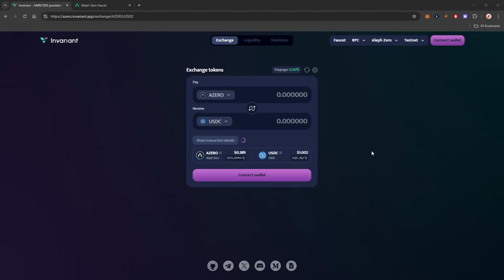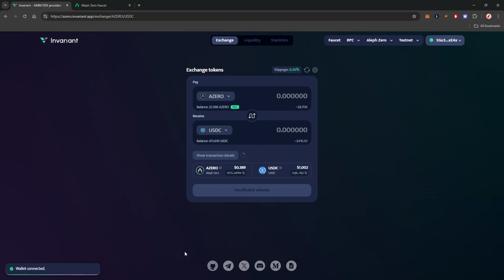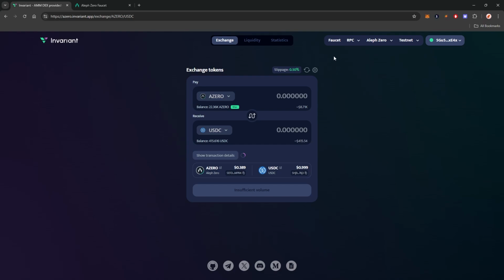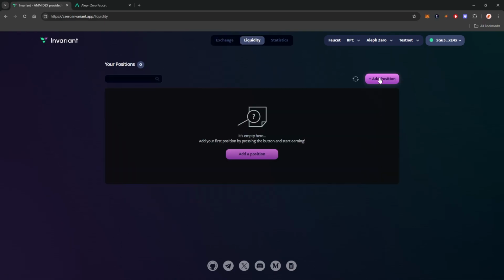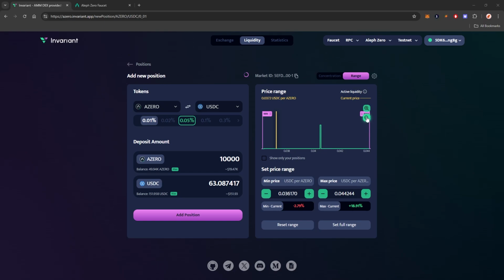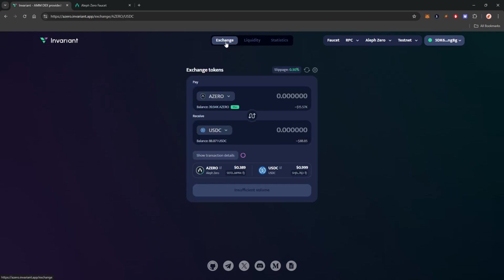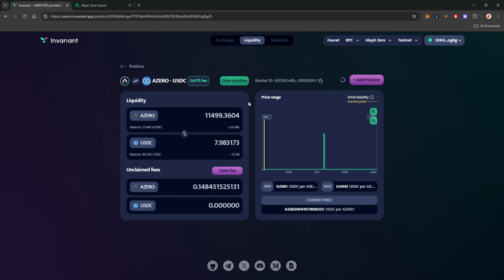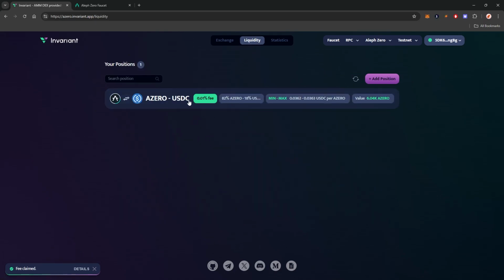Invariant on Aleph Zero - Testnet Tutorial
0:00 Introduction
0:17 How to connect a wallet?
0:33 How to get testnet AZERO?
1:10 How to get an airdrop?
1:32 How to make a swap?
1:54 How to add a position?
3:24 How to earn fees?
3:48 How to close position?
4:23 How to claim fees without closing a position?
4:42 Still have a question?